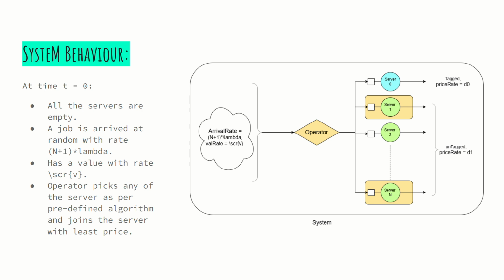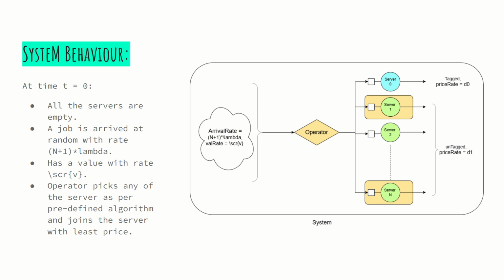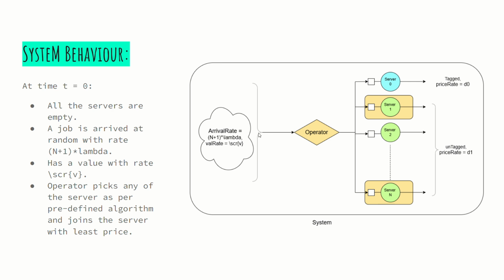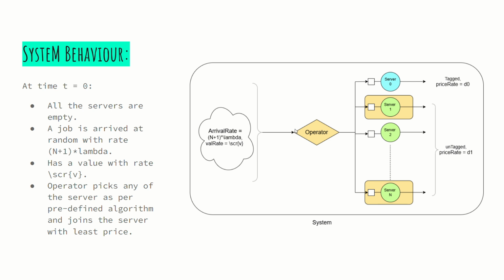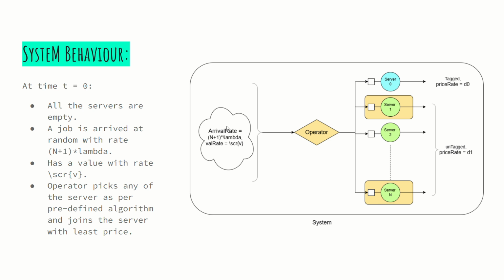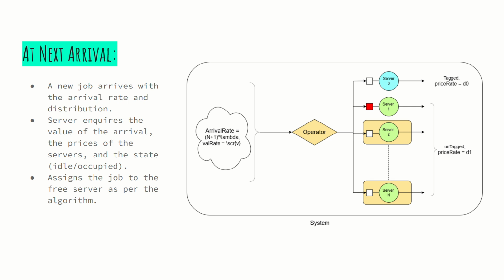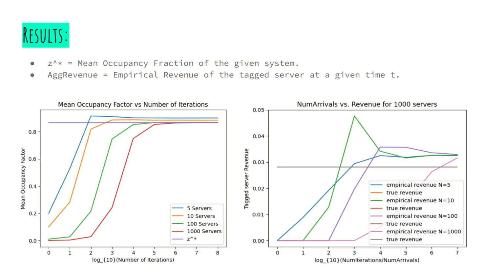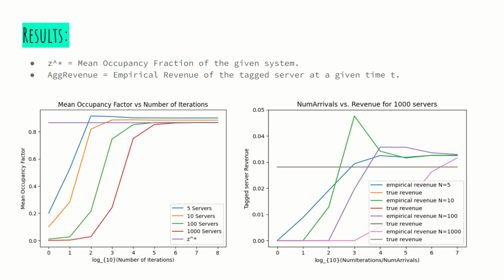Optimal Pricing in Multi-Agent System by Srinivas Nomula